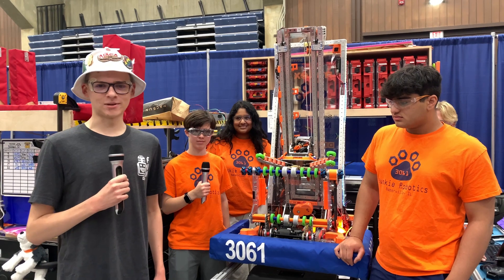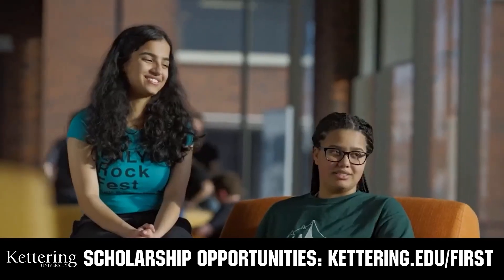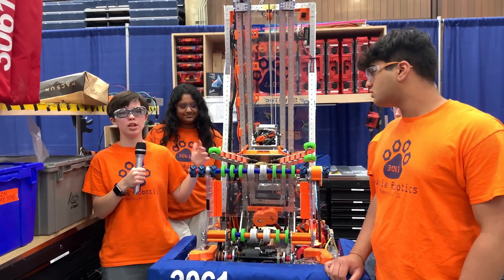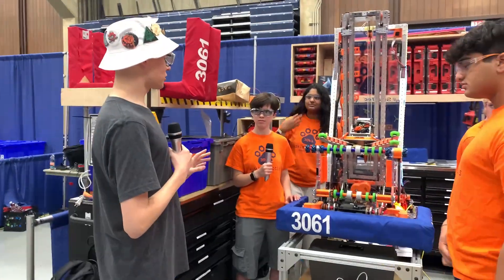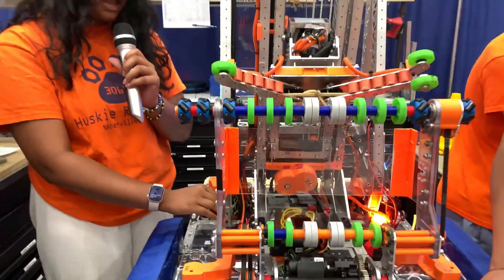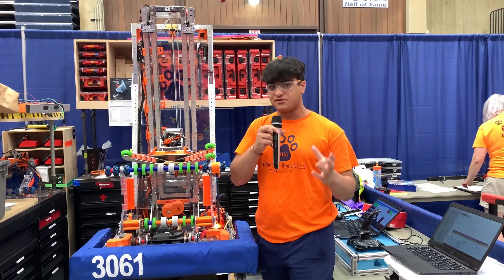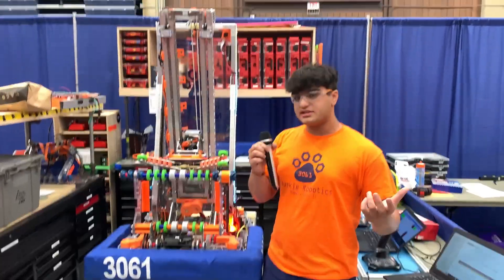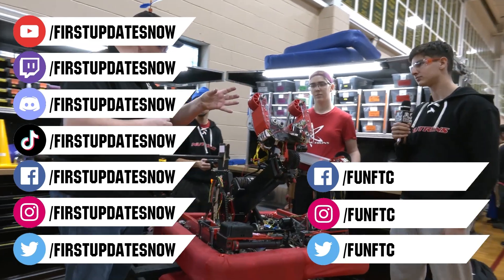Behind the Bumpers | 3061 Huskie Robotics | Charged Up Robot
3061 Huskie Robotics made a huge improvement into their second event. We really like their cool tilting elevator design and driver station control panel. Learn more about this Charged Up Robot on Behind the Bumpers.